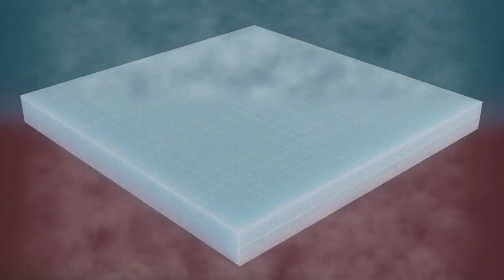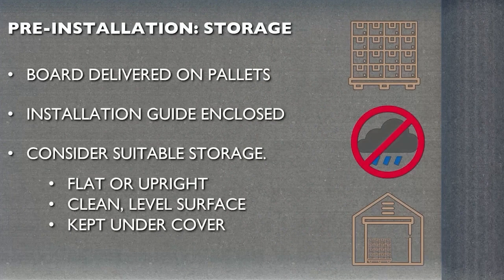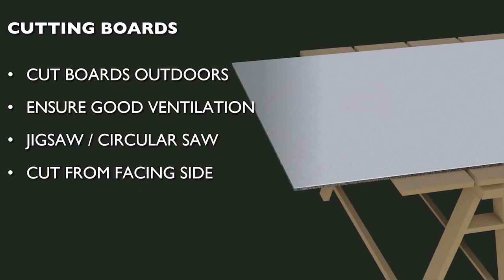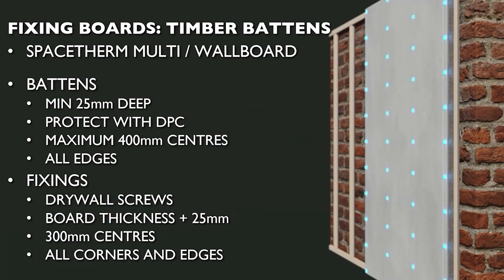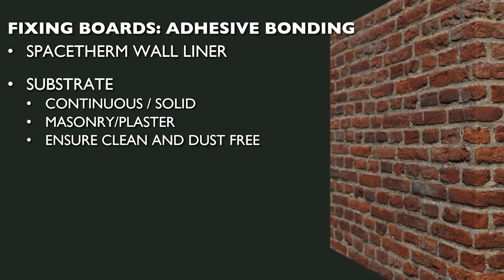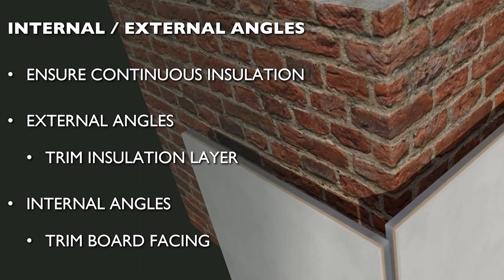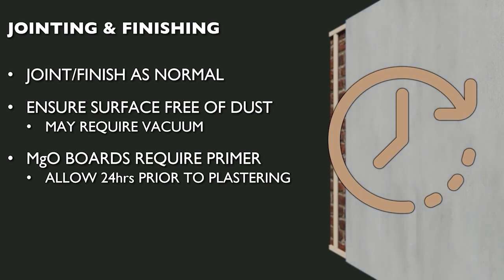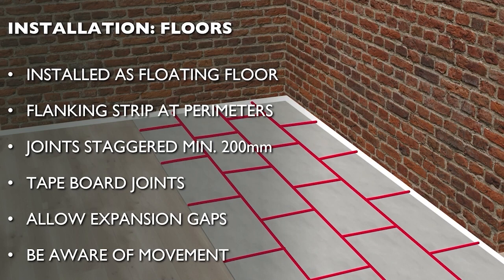Spacetherm Installation Process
This clip is taken from our webinar: Spacetherm Toolbox Talk